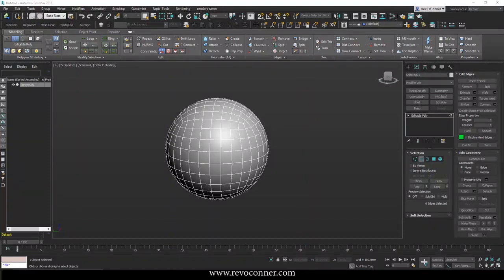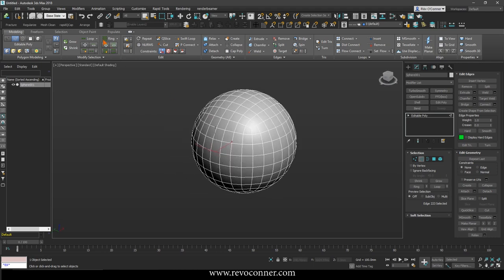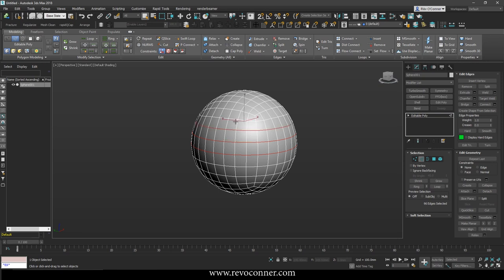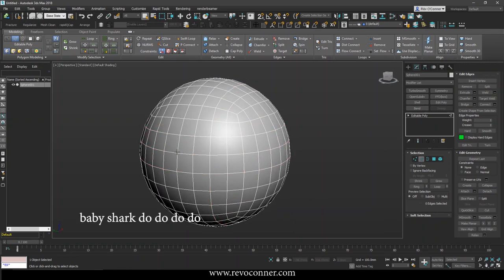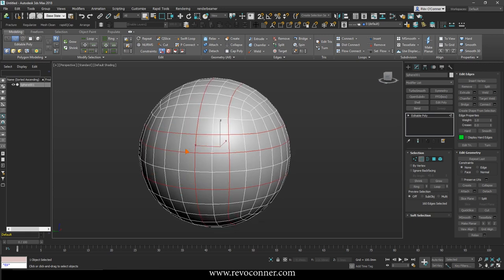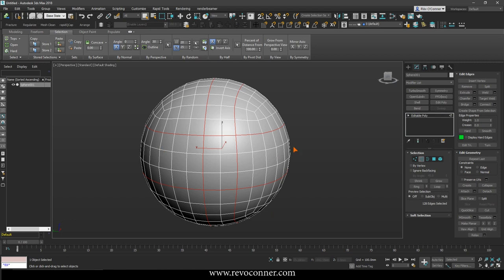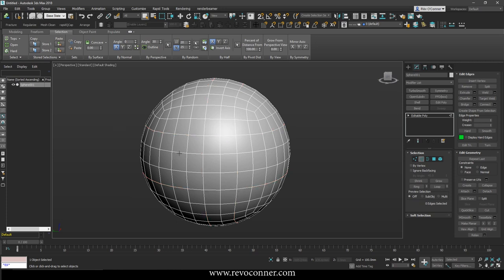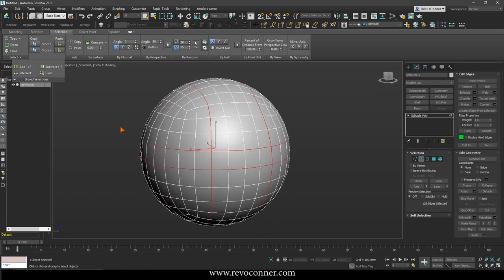3ds Max - Deselect loops quickly. [Deprecated]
While deselecting loops in 3ds max isn't as intuitive as selecting them, here is a short tutorial which will show you how to go about doing that.